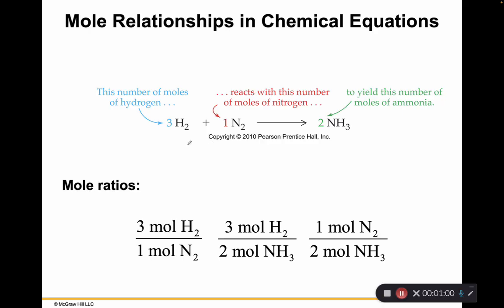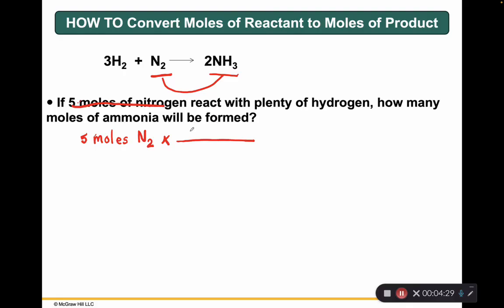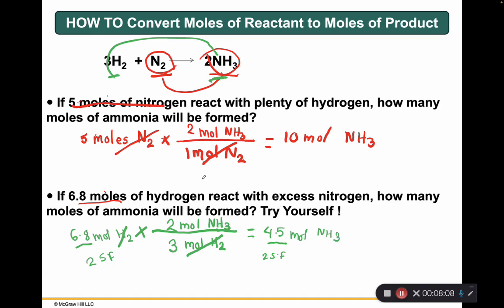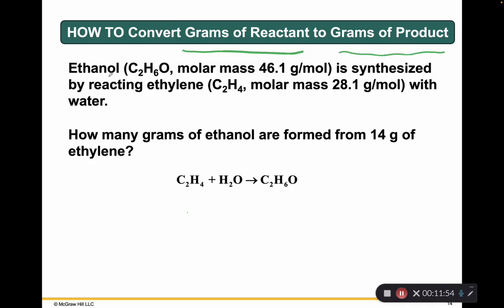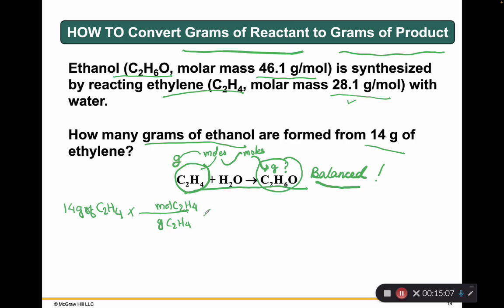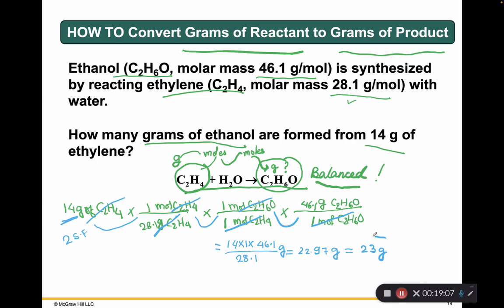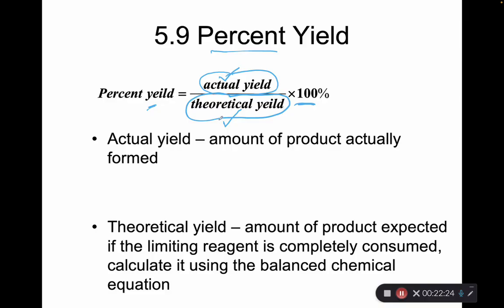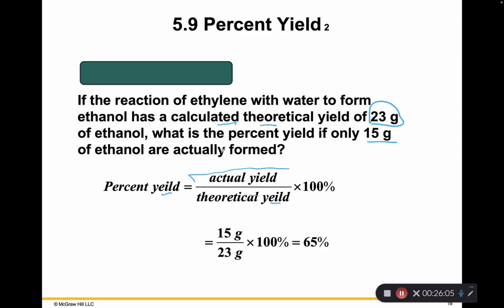CHEM1151 Ch 5 Part 2 Mole Relations HD 1080 WEB H264 4000